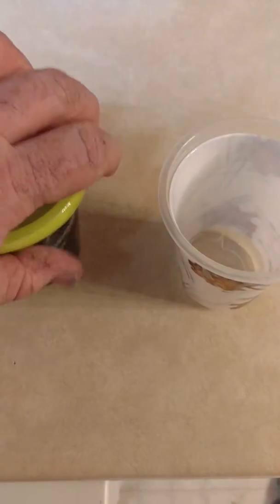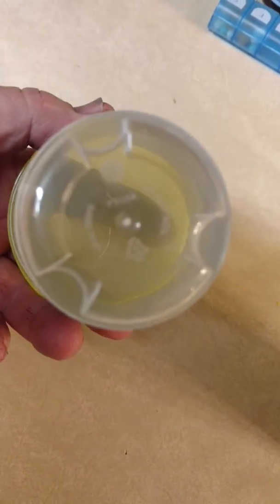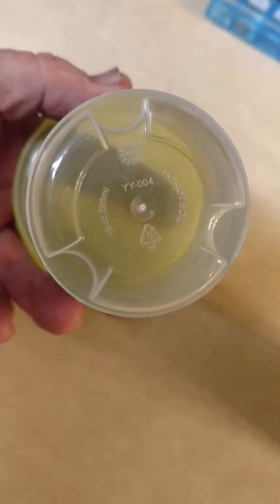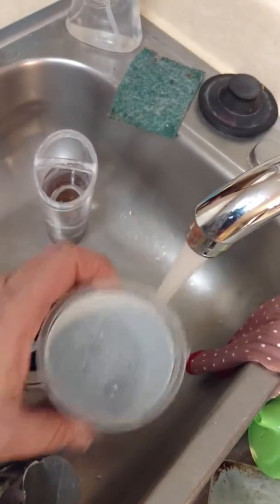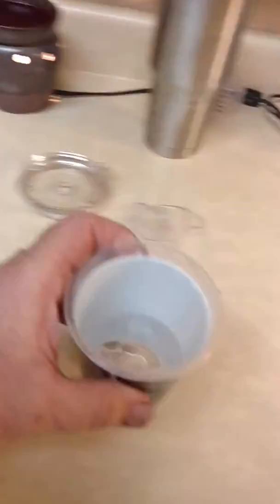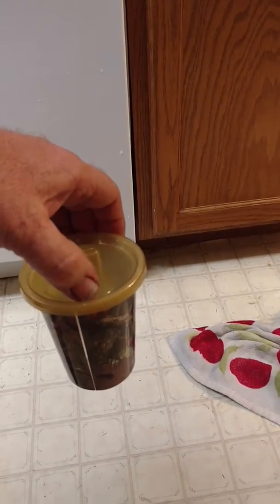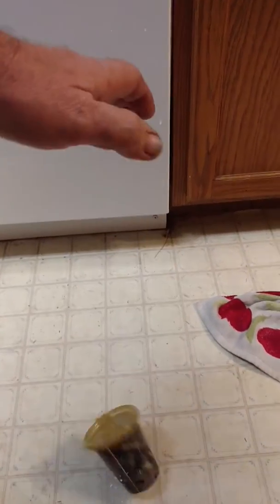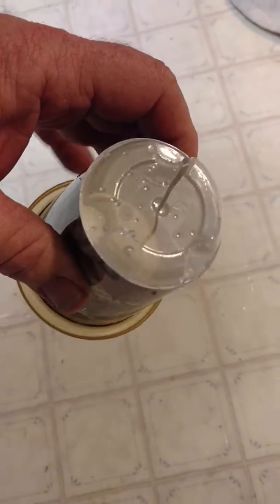Mossy oak cup review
10 ounce sippy cup